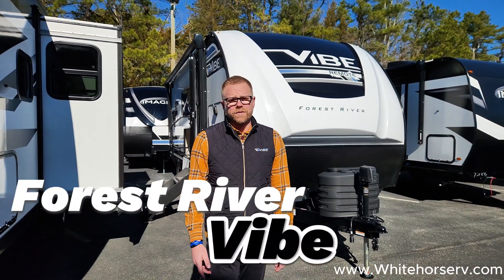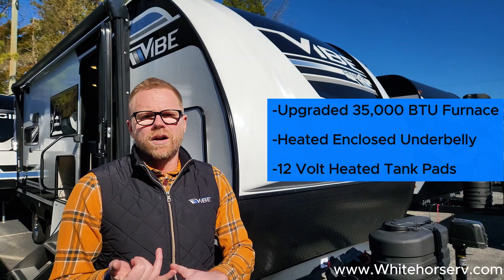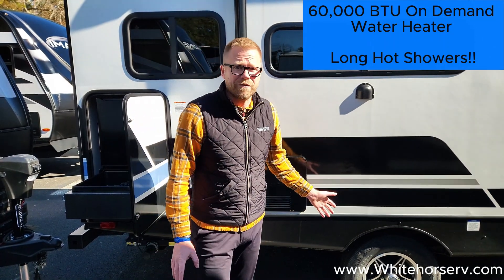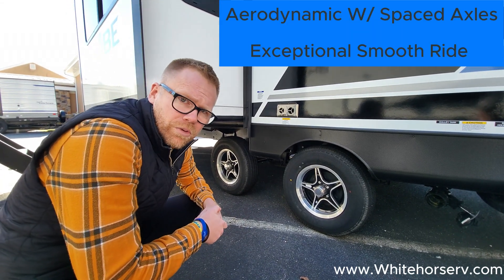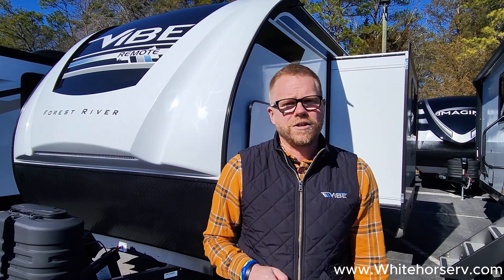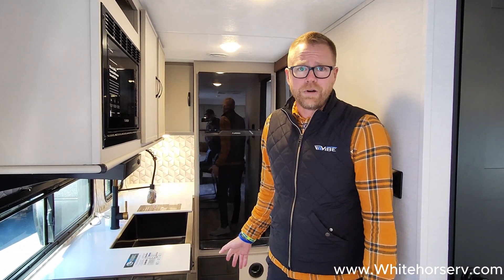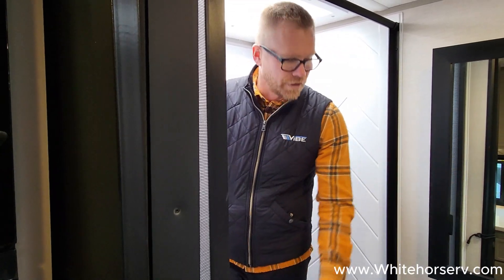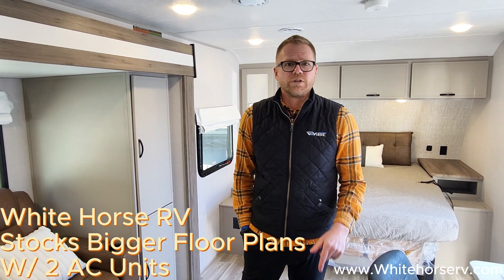Why Buy Vibe @WhiteHorseRVCenter 2024 Vibe 22RK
In this video Christian Estrup -Forest River Vibe Rep/Project Manager  goes over all the standard features and benefits the can be found in all the Vibe models.  The model in the video is the 2024 Forest River Vibe 22RK. It is a light weight, luxury couples coach under 30 feet.  the link can be found below as well as a link to all the Vibe models in stock.

Click on link below for full details and photos.
2024 Forest River Vibe 22RK

The season is fast aproaching. Now is the best time to get yours!
Inventory levels are at the highest, and prices are the lowest!

If you are interested in a Travel Trailer, 5th Wheel , or Motorhome  We have the top brands in the industry between our Galloway/Egg Harbor City location and our Williamstown location.

Family Owned and Operated over 50 years!

RT 66 Dealer

Ask for Cliff Townsend if you aren't working with a salesman.

Time Codes
0:00 - Exterior
0:40 - Construction /Cold weather features
2:48 - On demand water heater/ Outside kitchen
3:55 -  Back of unit/Axel / Slide cunstruction
5:22 - Universal docking station/ Roof
6:15 - Interior Standard features
7:15 - Kitchen
8:35 - Bathroom
9:35 - Living space/ Bedroom/Standard features